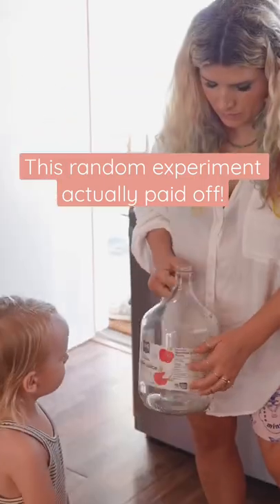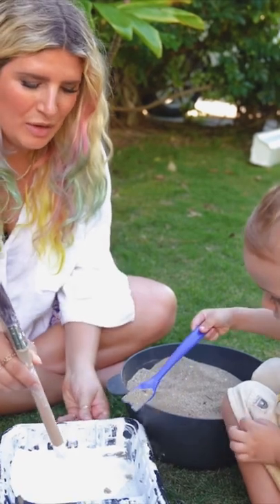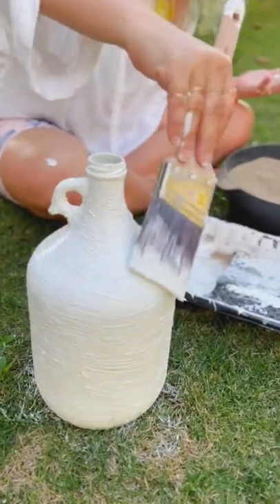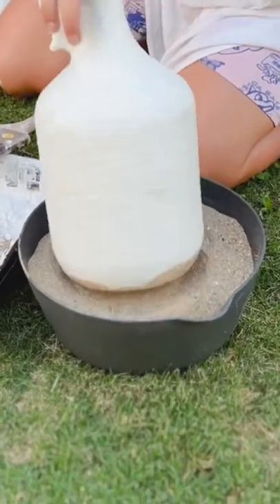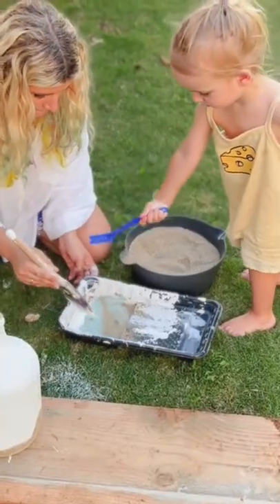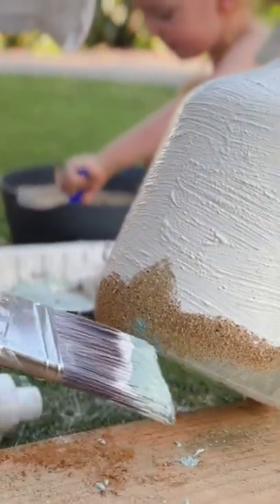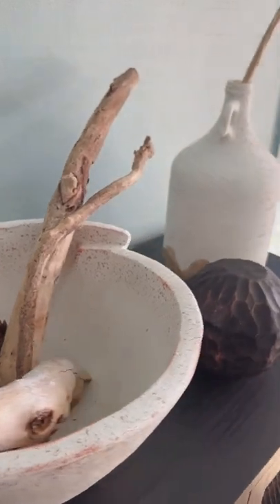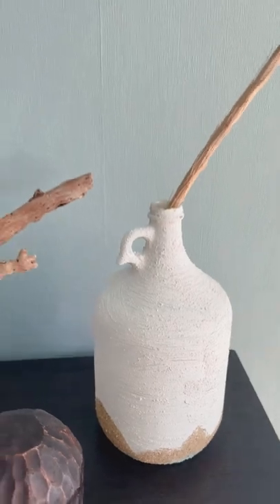A beachy home decor DIY anyone can do!